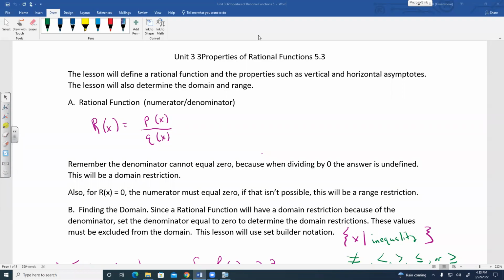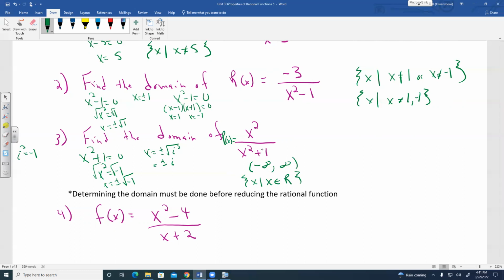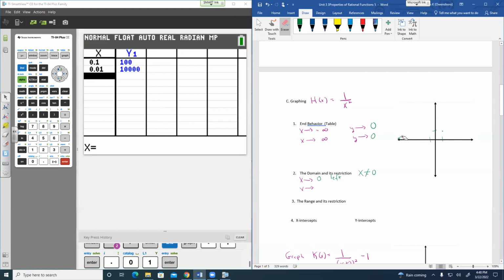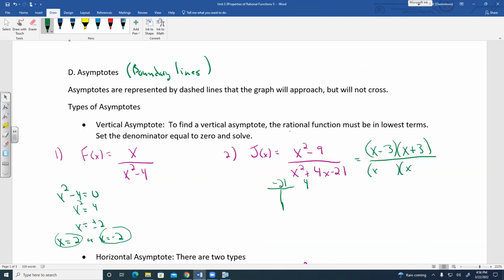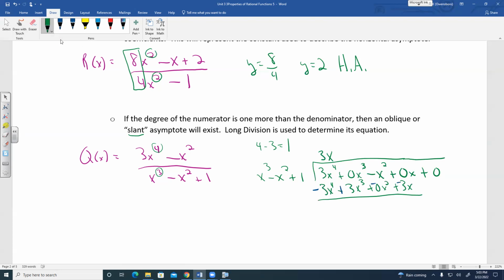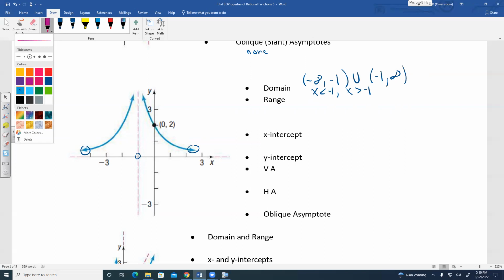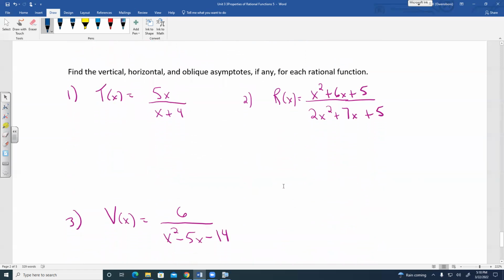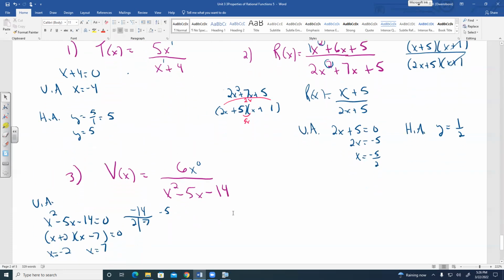Unit 3 3Rational Functions